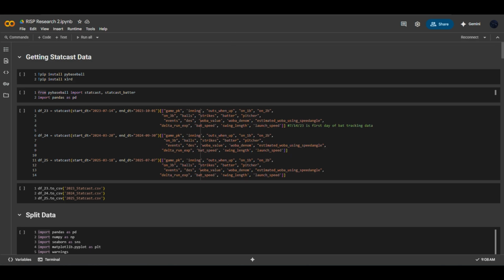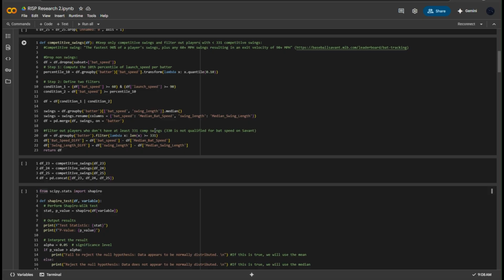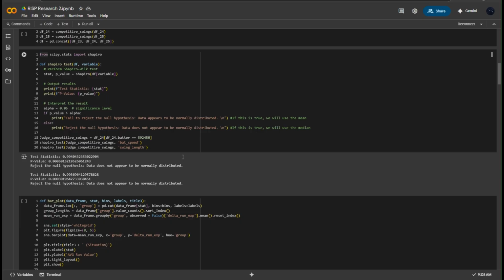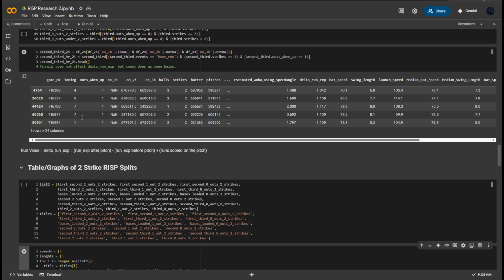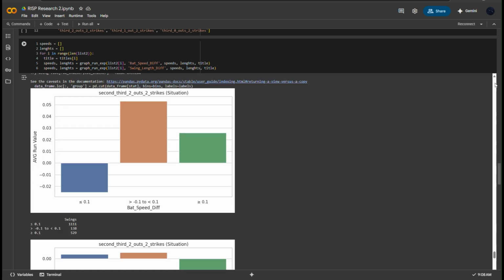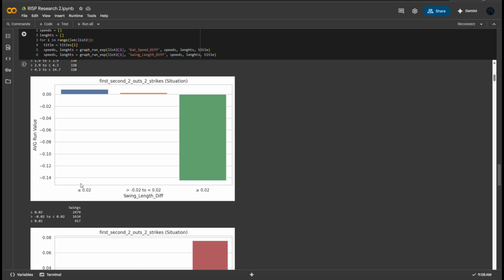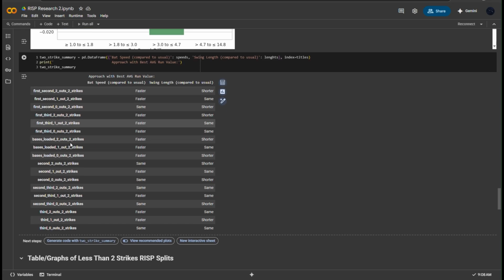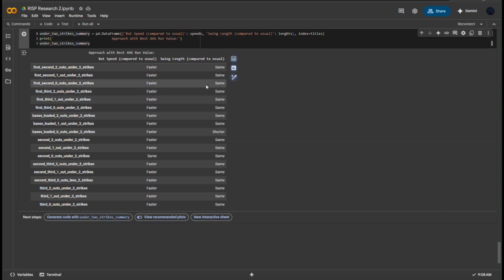Best Approach for Hitting with RISP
Baseball Project to investigate the best approach for Hitting with RISP